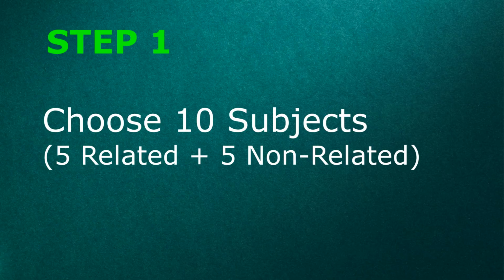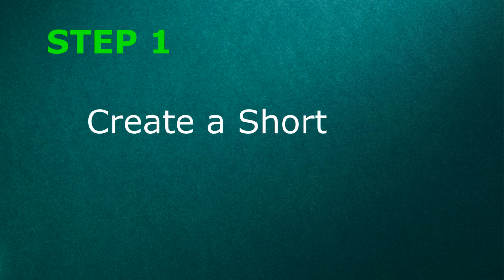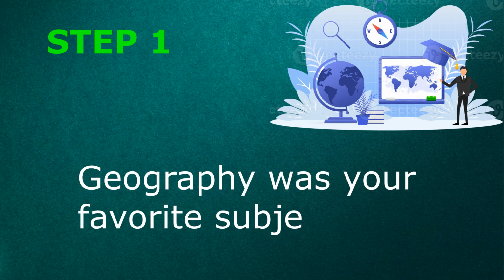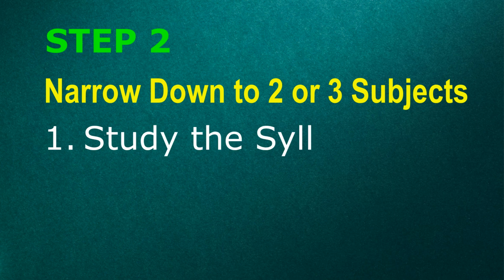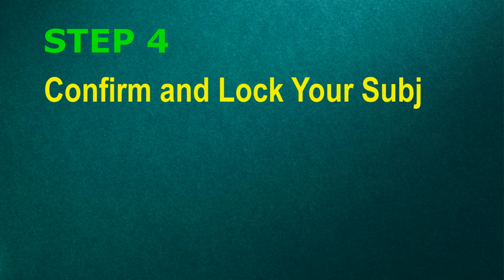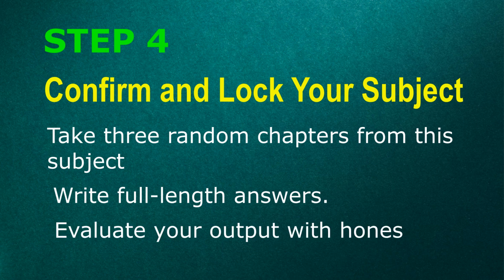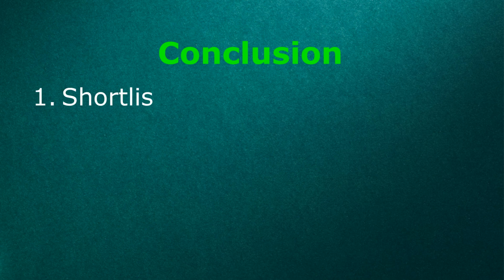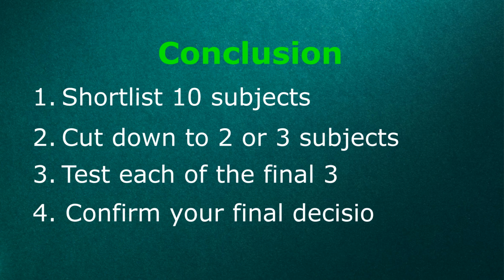How to Choose your Optional Subject?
😵‍💫 Struggling to choose the RIGHT optional subject for the IAS exam? You're not alone! 😟

🎯 In this video, we break down a PROVEN 4-STEP STRATEGY ✅ to help you select the PERFECT optional that aligns with your 💪 strengths, ❤️ interests, and 📚 preparation level.

📌 Your optional subject can make or break your UPSC journey – don’t leave it to chance! 🧠 Whether you're a first-time aspirant 🚀 or re-attempting the exam, this guide will help you make an informed and confident decision 💯.

👉 WATCH TILL THE END and take the first step toward cracking the UPSC with confidence! 🏆

🔥 MUST-WATCH for IAS Prelims Success:
📌 1. Master Elimination Techniques for IAS Prelims – Boost Your Score!

📌 2. Why PYQs Are the Secret Weapon for IAS Success!

📌 3. Conquer Indian Polity by Laxmikanth in Just 15 Days!